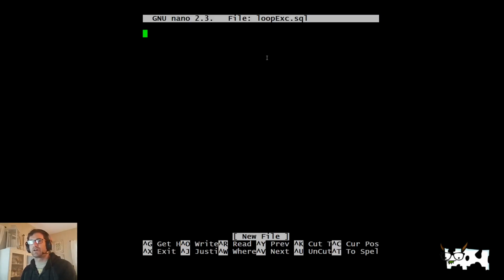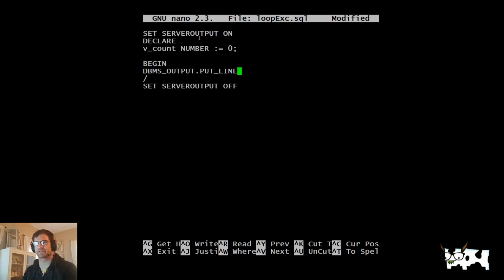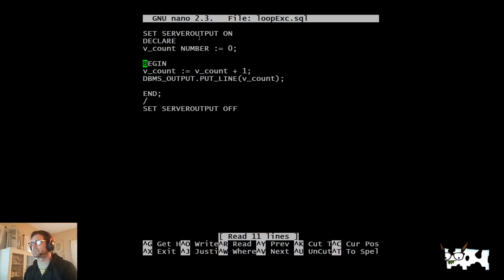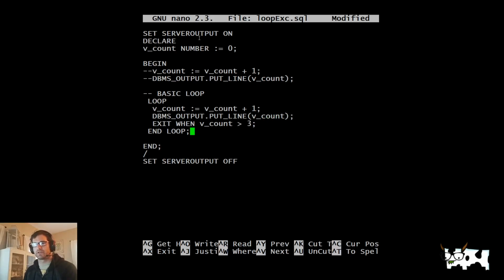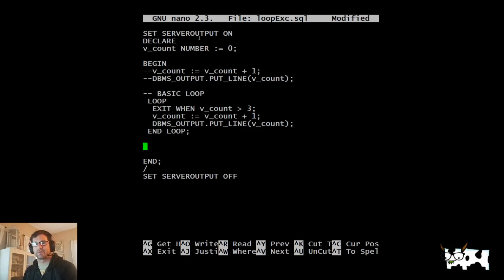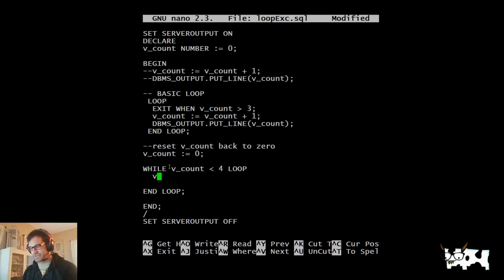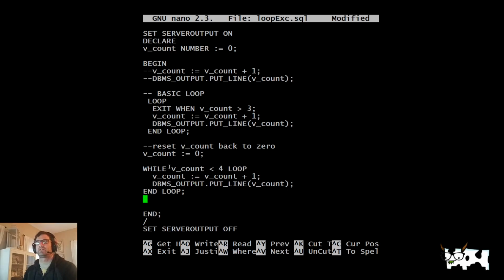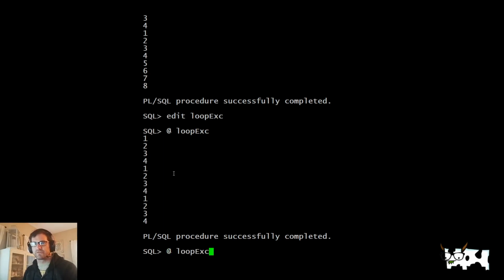Basic Loops in PL\SQL in Oracle 19c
This video covers the basics of creating a file using the built in editor in PUTTy, printing data to console, PL\SQL blocks, and basic loops.